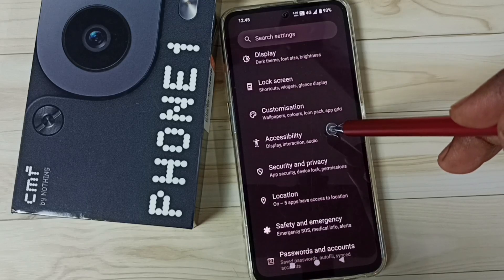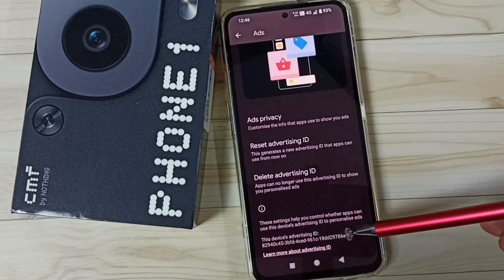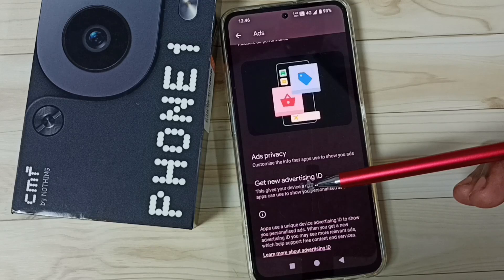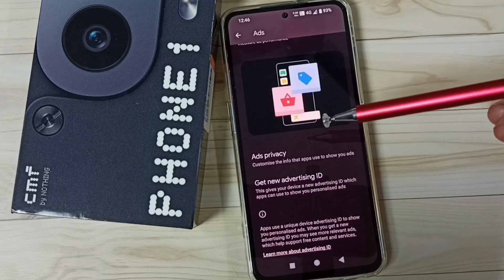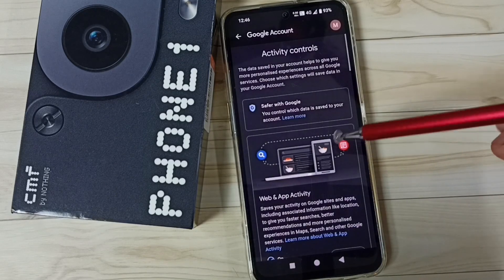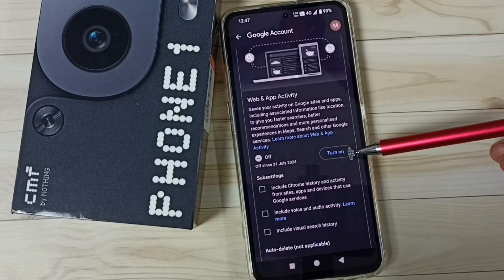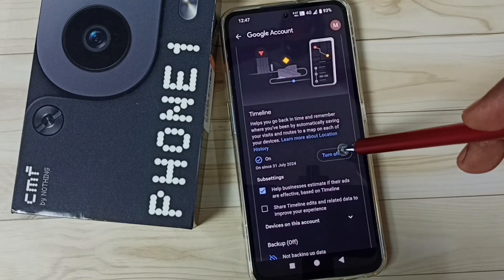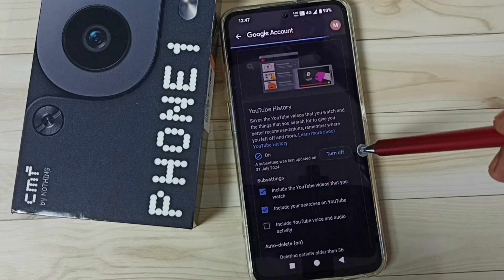How to Block All Ads on Nothing CMF Phone 1